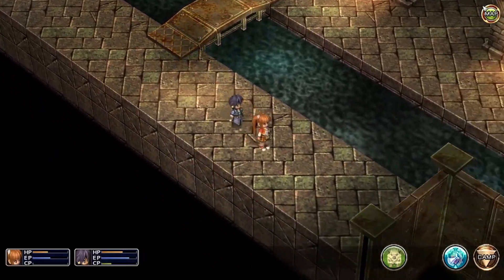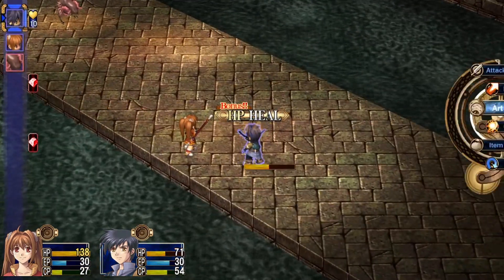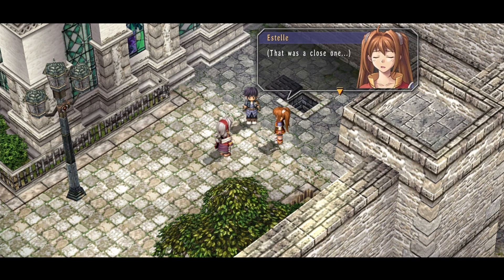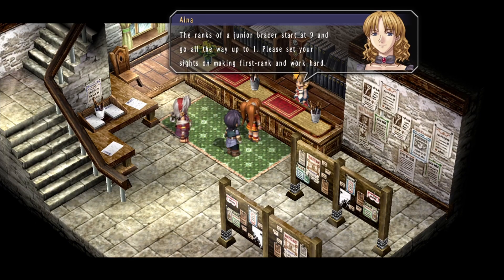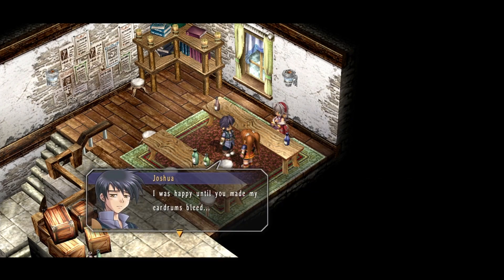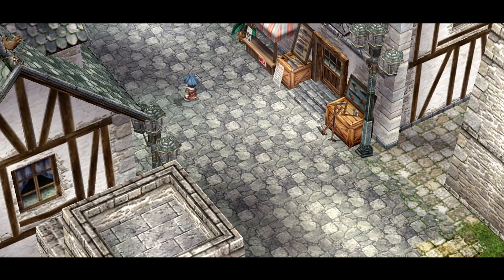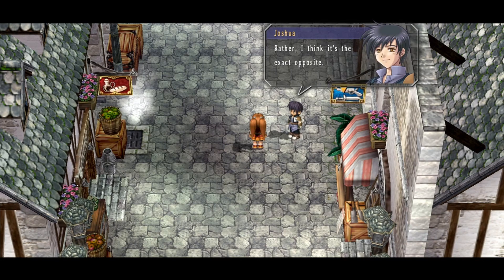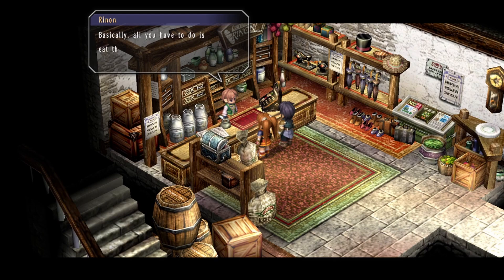The Legend Of Heroes: Trails In The Sky: EP 4 (Recipe Book)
20Belows frozen summer. We are uploading a video a day all summer long starting with The Legend Of Heroes: Trails In The Sky. We finish our training mission pick up a news paper and head home

you can get this game on Android, Microsoft Windows, PlayStation Portable, PlayStation 3, PlayStation Vita for $19.99